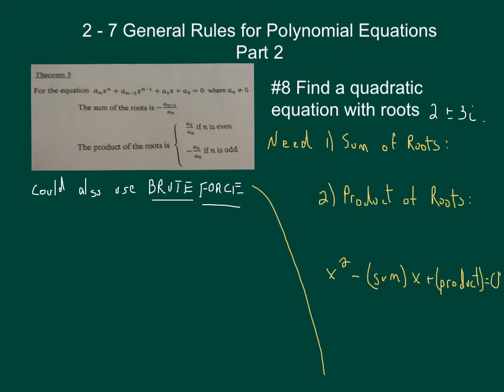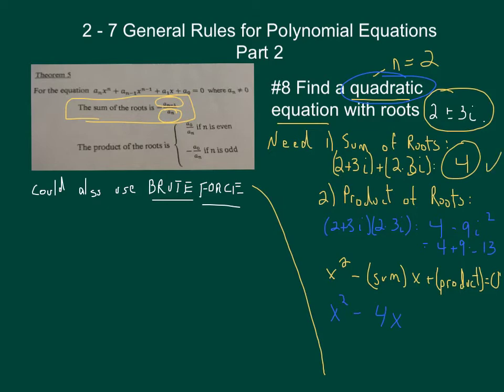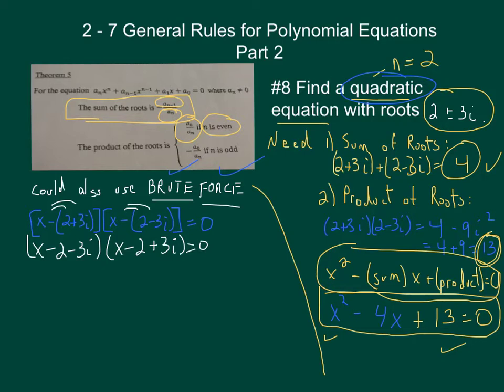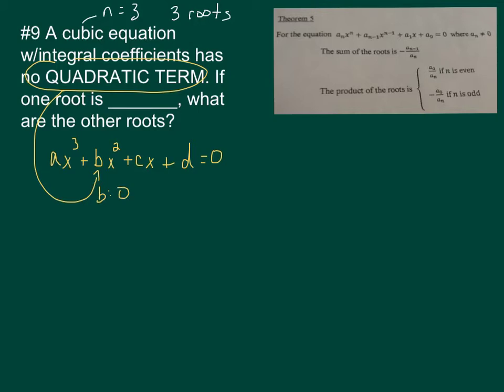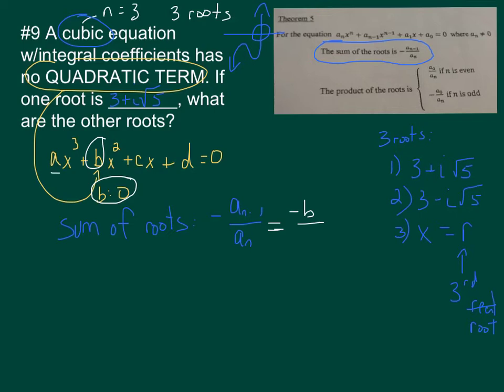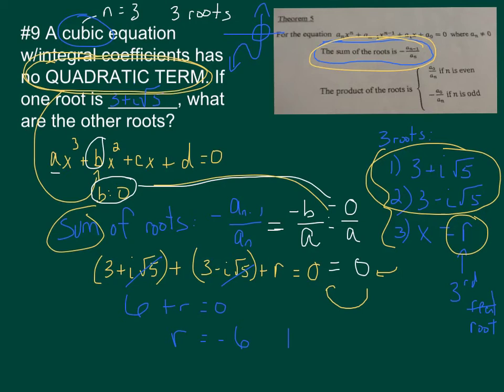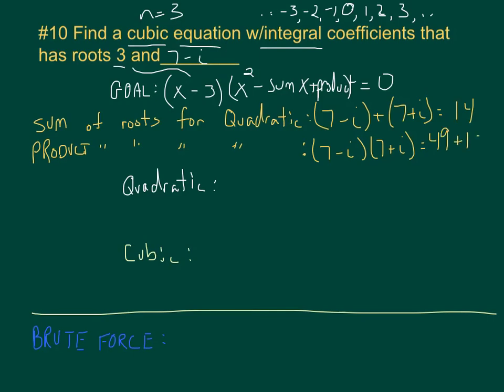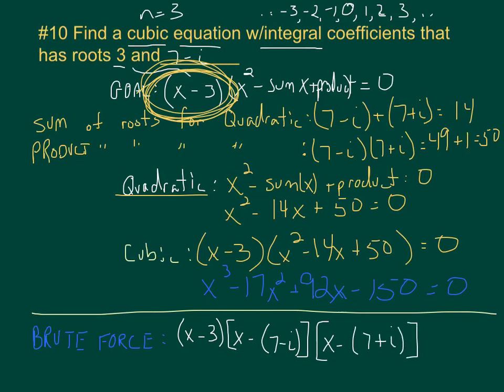2 - 7 General Rules for Polynomial Equations Part 2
2 - 7 General Rules for Polynomial Equations Part 2